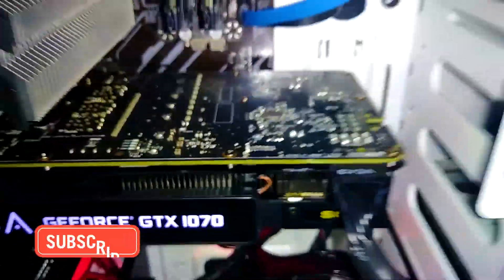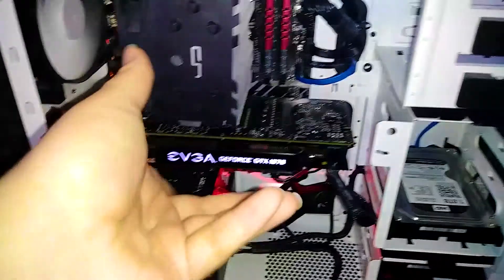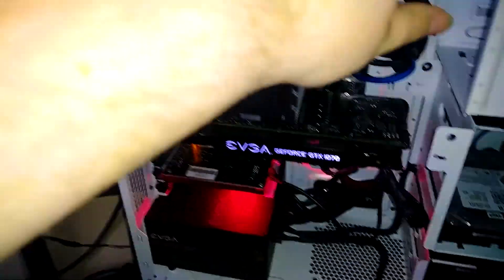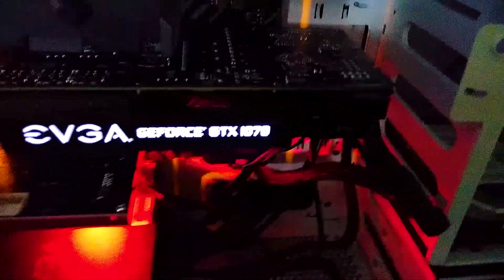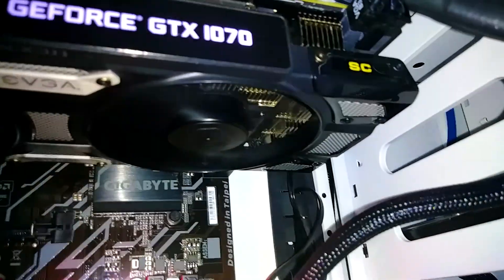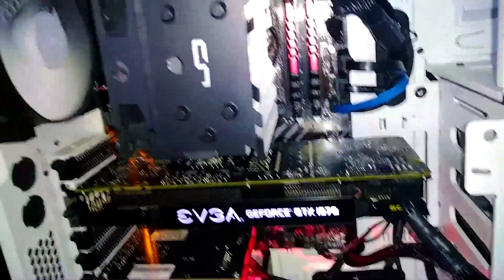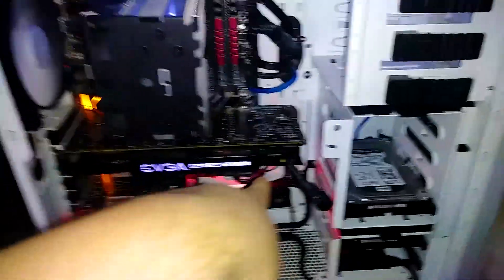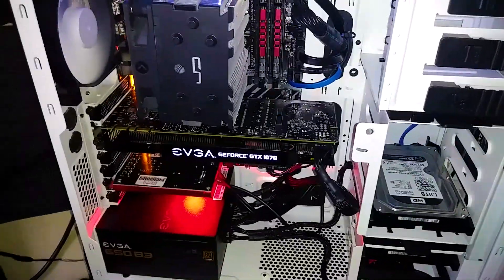GTX 1070 Fan Clicking Issue *Fix*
So i posted a video showing that my evga 1070 reaplacement from their rma team that they sent back to me kept making a clicking noise when it was under load this was how i fixed the issue hope it helps some people.